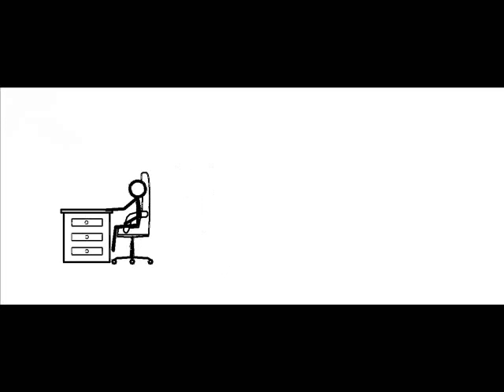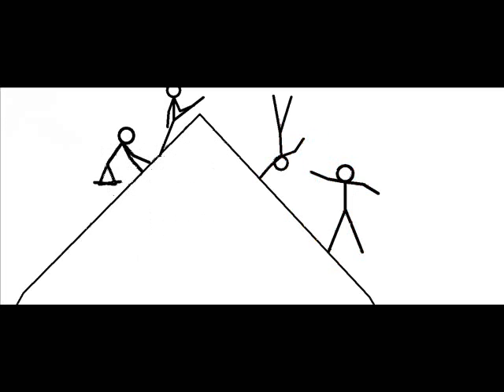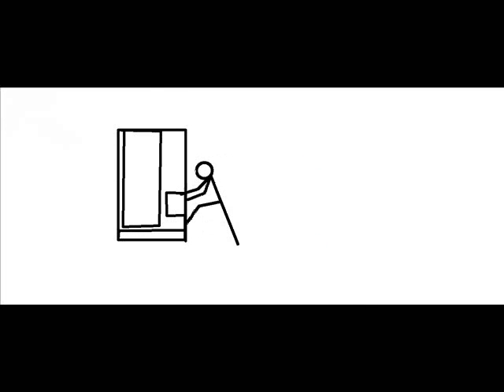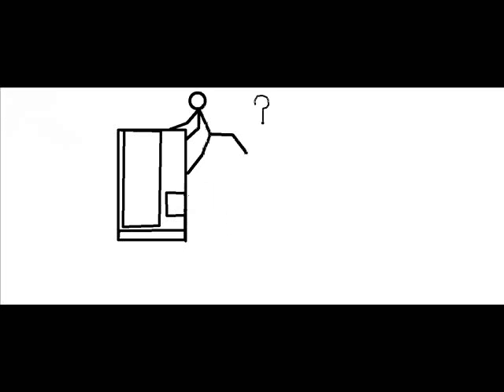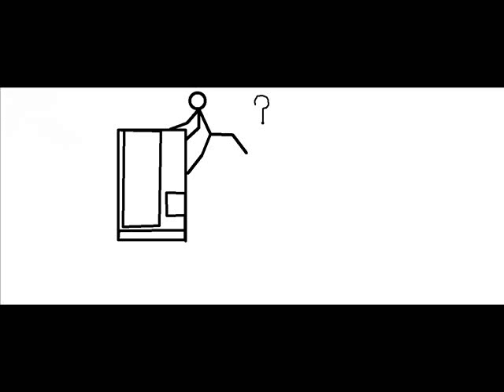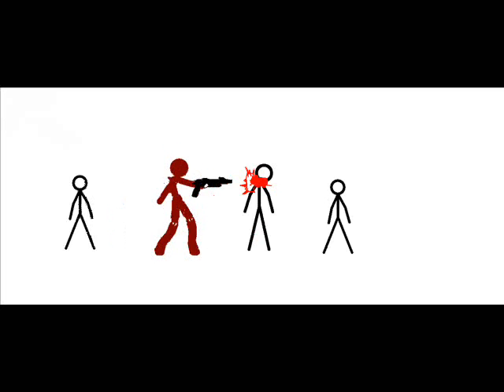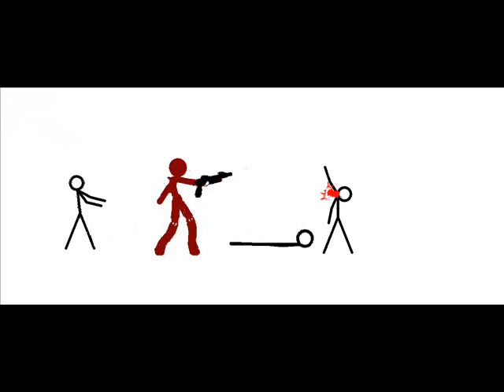The Creepy Guy (Dane Cook)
A dane cook made comedy skit, a funny one to. I decided to make a pivot thing of it..it was pretty easy ..watch it its pretty cool..and funny.